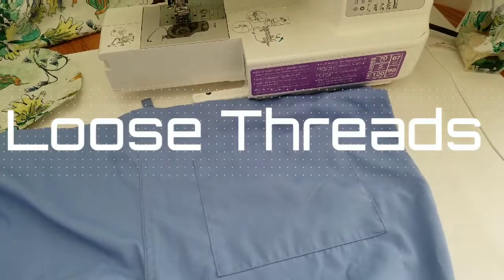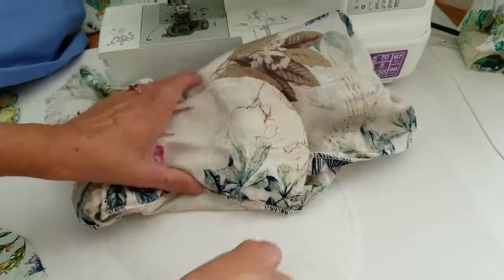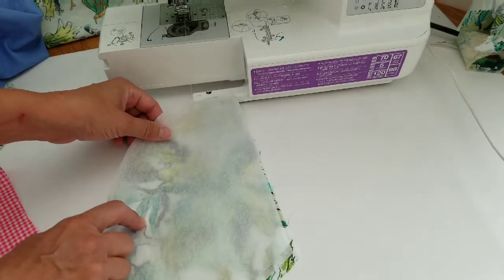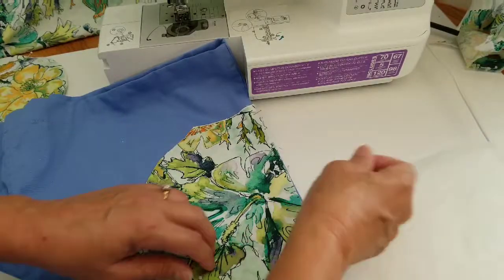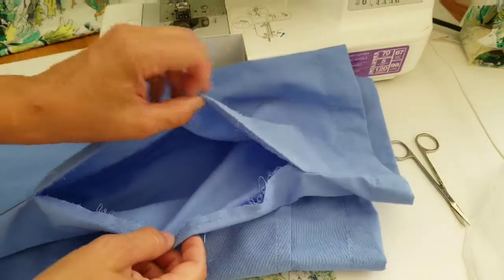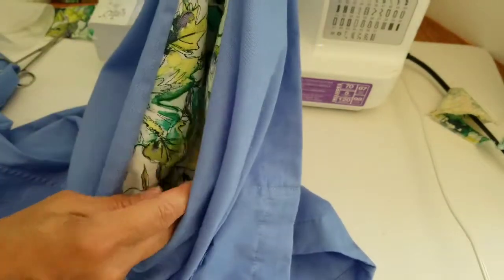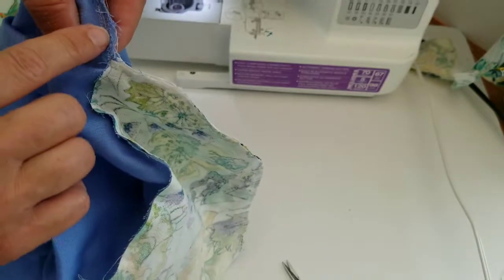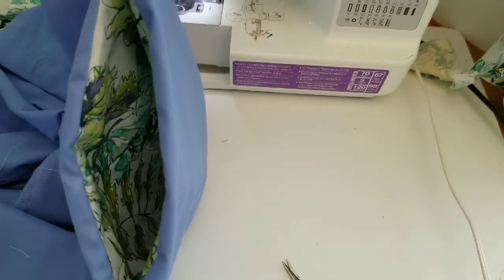Loose Threads - How to Add a Side Seam Pocket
Add Side Pockets to Your Clothes